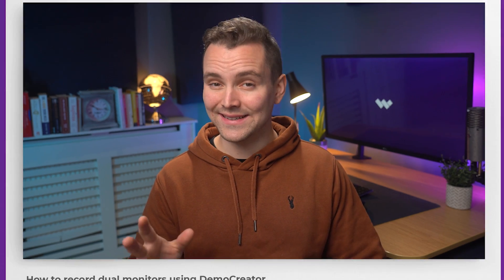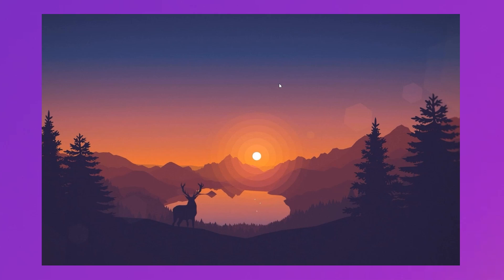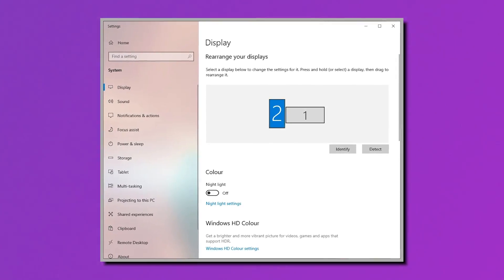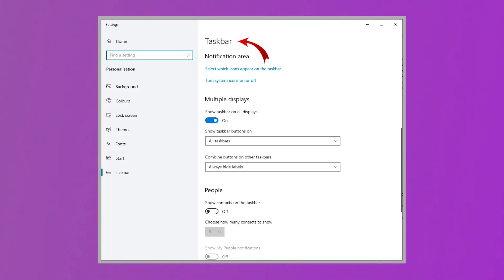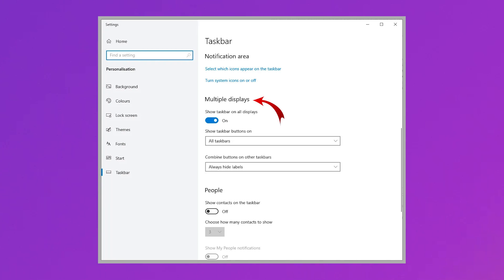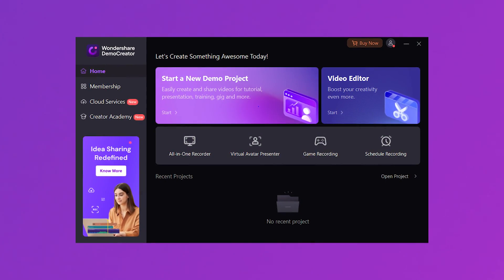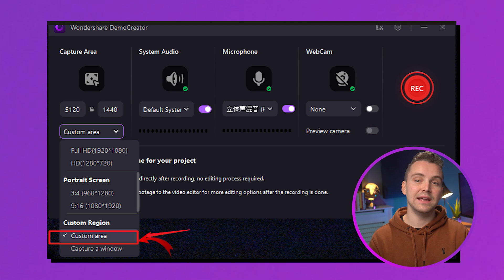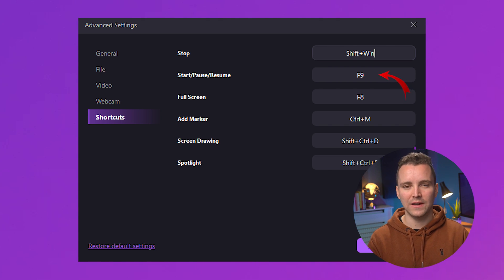How to Set up Dual Monitors and Record Together on Wins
👉In this video, you'll learn how to set up dual monitors and record together on Wins.

With the Wondershare DemoCreator All-in-one Recorder, you can exploit having multiple screens on your PC and record dual monitors at once. Catching the screen movement on any screen in a multi-screen framework can be valuable. DemoCreator allows you to record the PC screen to a video document from any screen associated with your PC.

⌚ Timestamps
0:00 Introduction
0:34 How to set up a dual monitor on Wins
1:38 How to record dual monitor in DemoCreator
2:35 Advantages of recording dual monitors

📌Share your video with the tag PresentwithDemoCreator, we will pick one winner per month who’ll get $100 cash AND your video will be featured on our official channel. Seize the time tail, October Winner is going to be announced.🚀

how to record two monitor
how to record second monitor in democreator
how to record second screen in democreator
how to record dual monitors
how to record two screens at once